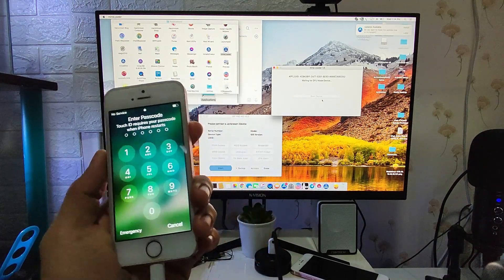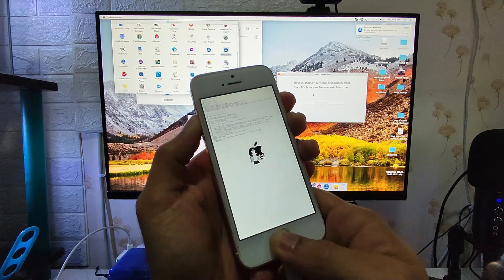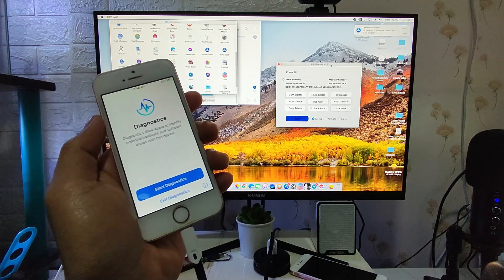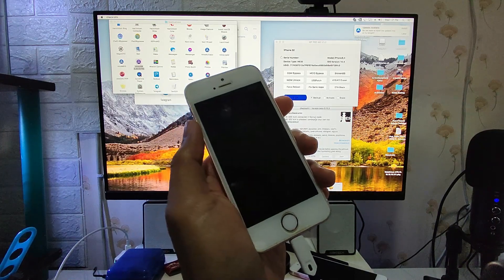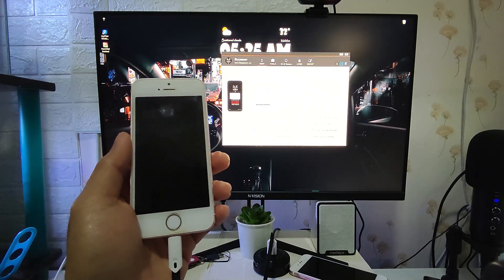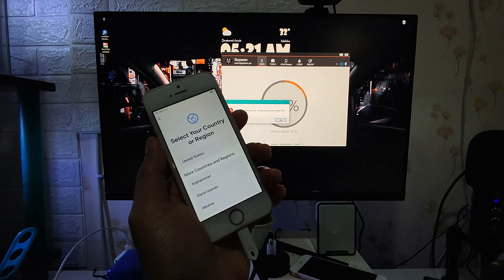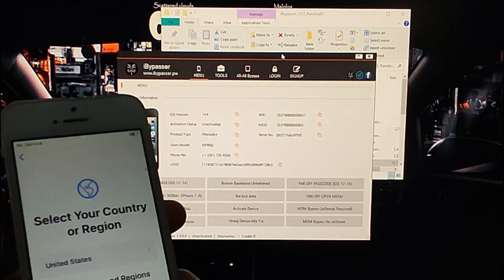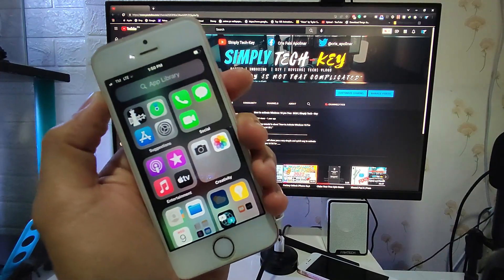iPhone SE 1st Gen | Passcode bypass 2022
In this video, I will show you guys how to bypass iPhone SE 1st Generation running ios 14.4  Passcode Locked .

In this process, we need to use some important tools and software.
you also need a mac and windows operating system for this process.

Welcome to the series of videos regarding iCloud bypass.
You can visit this playlist for more iCloud activation videos ,
From iPhone 4s up to iPhone X :

Give me a cup of coffee :-)
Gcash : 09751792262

                        Psalms 37:4
Delight yourself in the Lord,
and he will give you the desires of your heart.